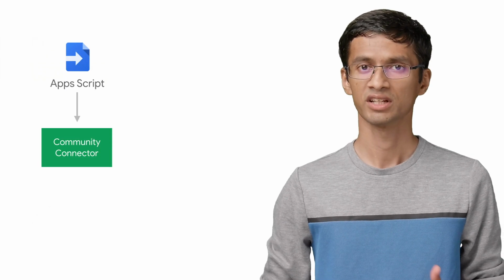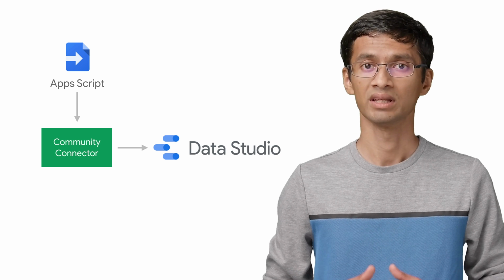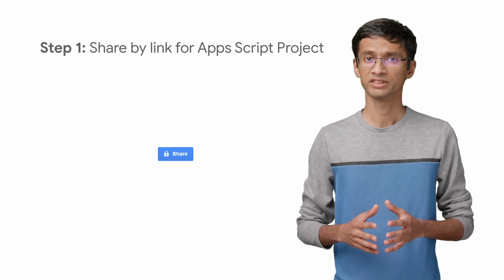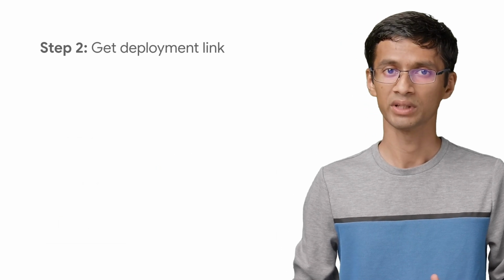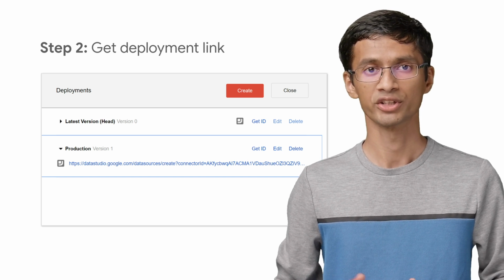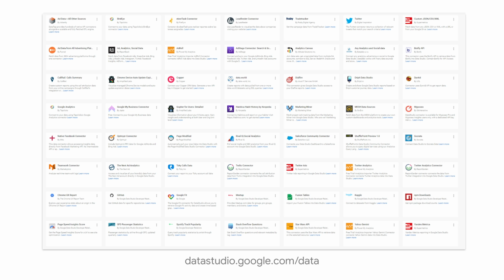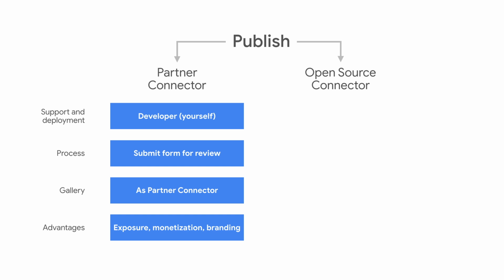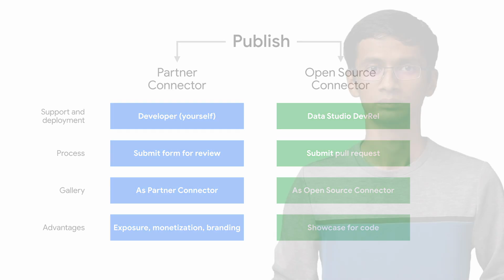Developing Connectors: Sharing and publishing your connector (DataVis DevTalk: S01)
Once you have built your own connector for Data Studio, you might have to share it with other users. In this video, we go over how connectors can be shared with other users. We also discuss different options for publishing your connector to the connector gallery.